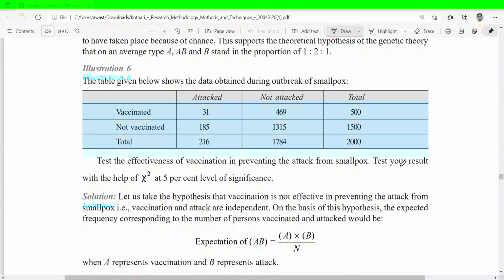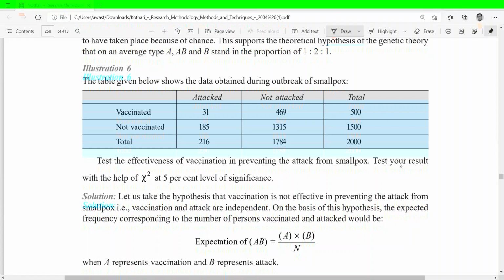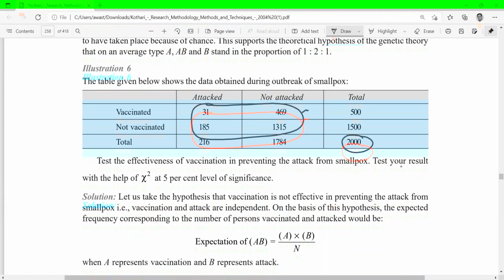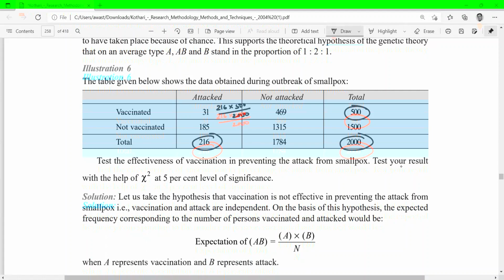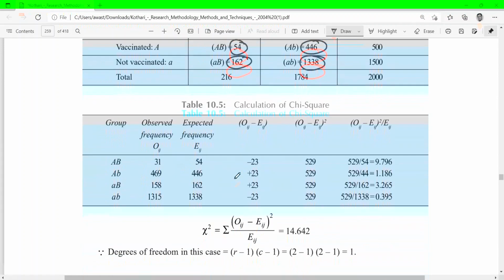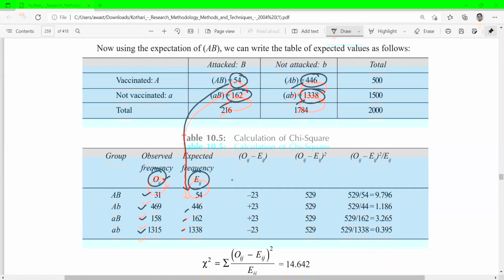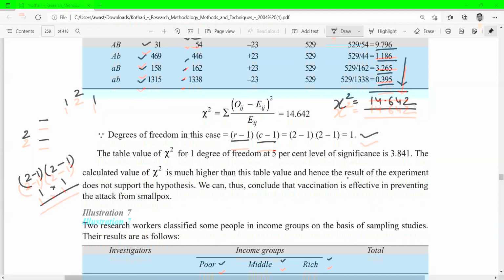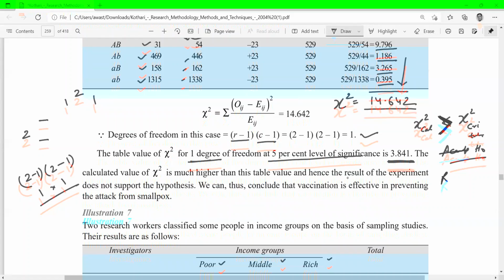Chi Square test 2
Test the significance association between two attributes
two dimensions chi square test